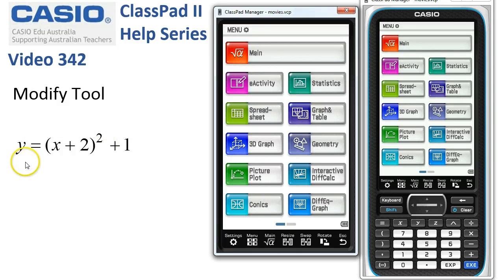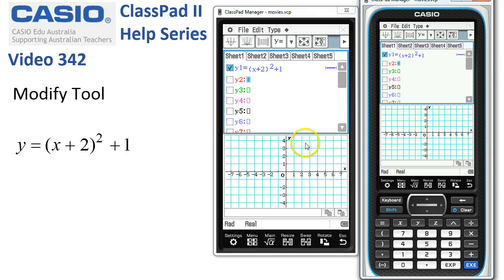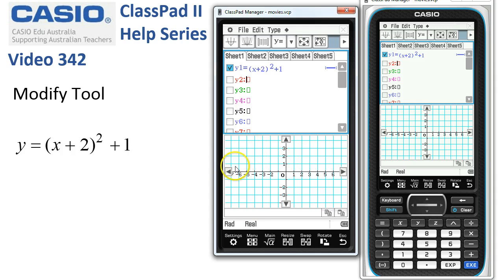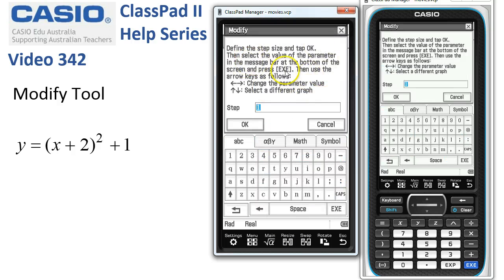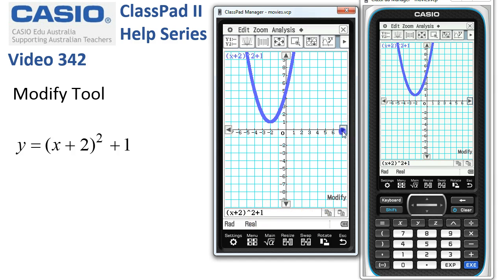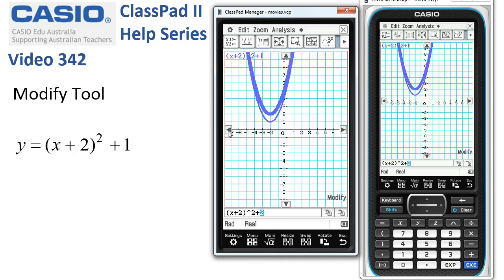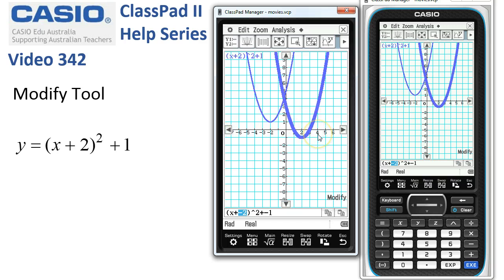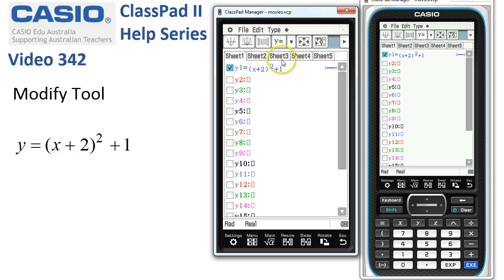ClassPad Help 342 - Modify Tool